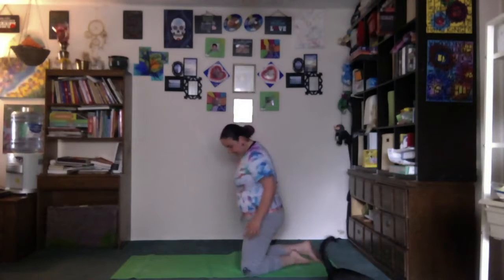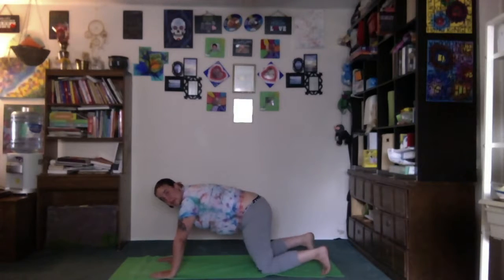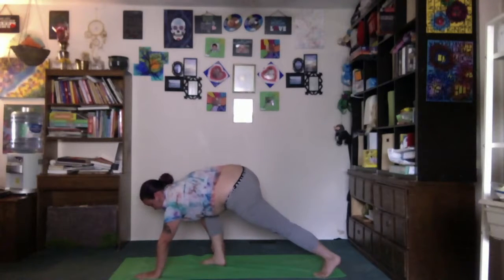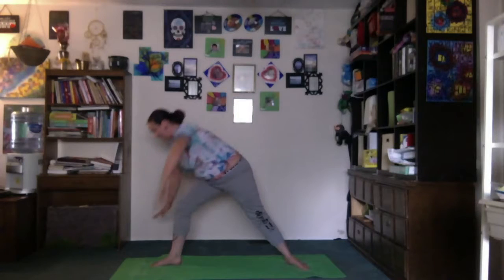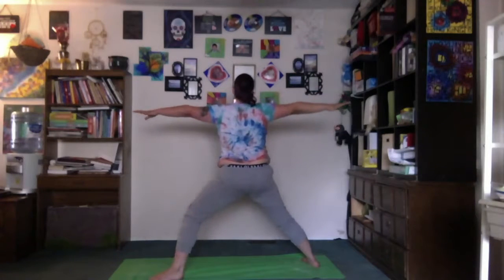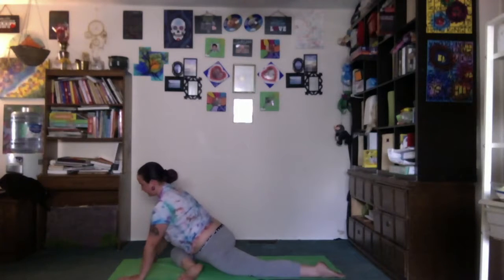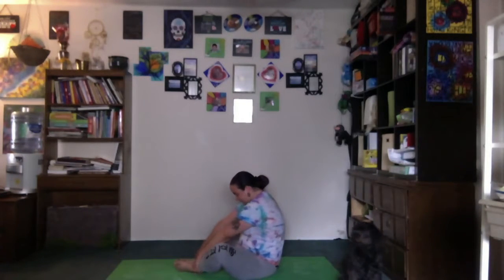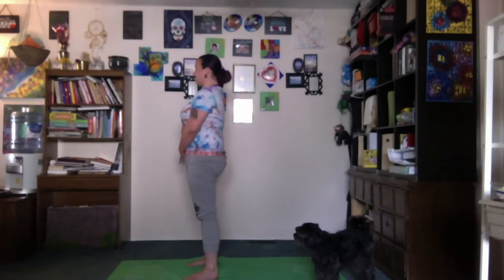Prenatal Yoga - Beginner to Advanced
Prenatal Yoga Beginner Series - Safe for all Trimesters

Yoga is great for alleviating tension and pain, particularly as baby grows and our lower back starts to protest. These poses can be modified to suit anyone at any stage of their pregnancy.